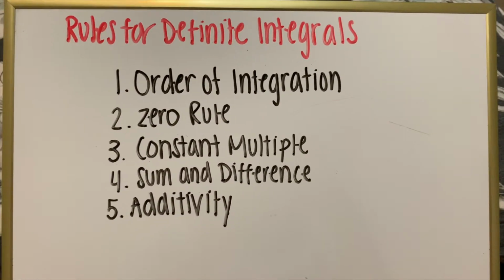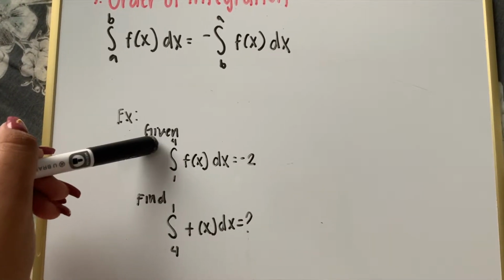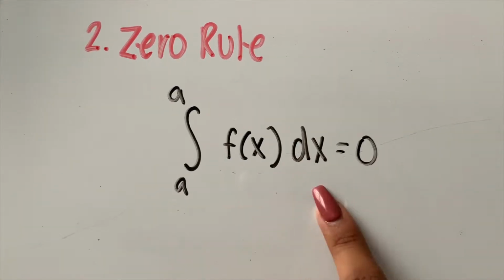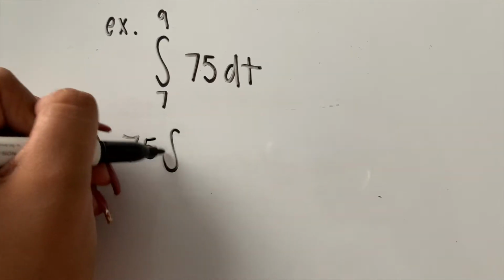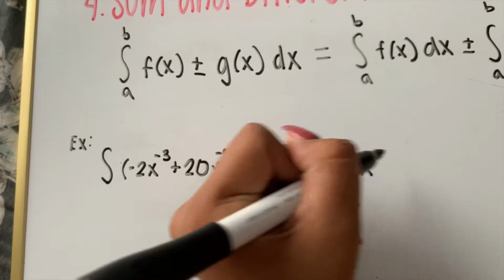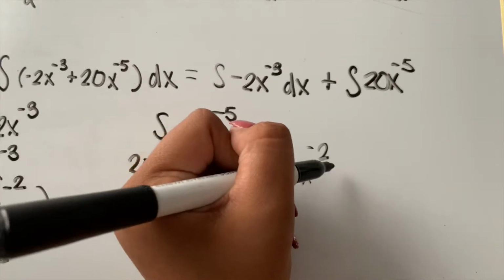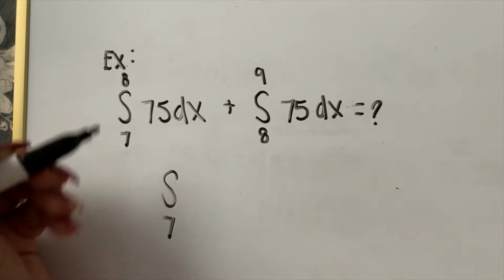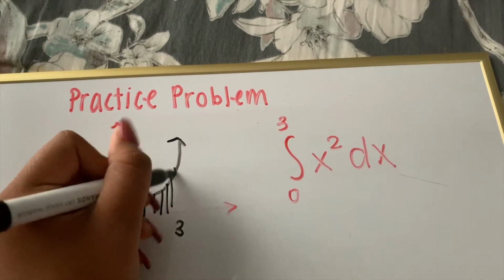Rules for Definite Integrals